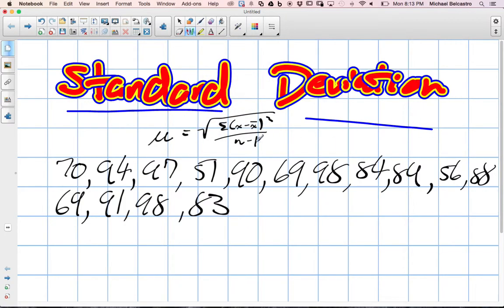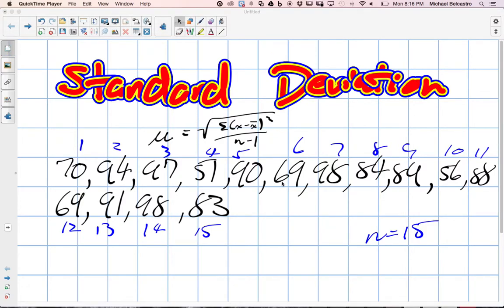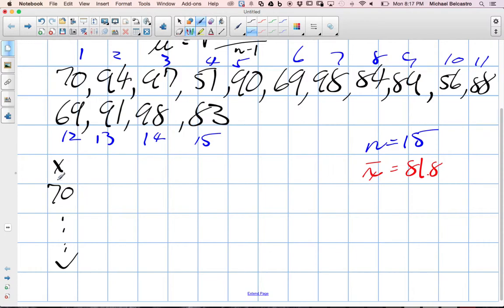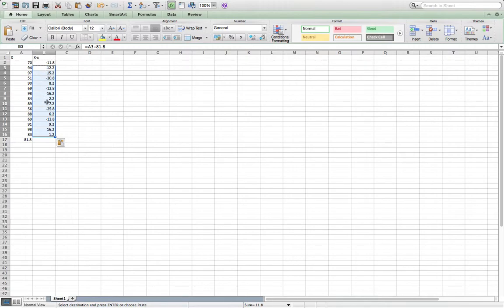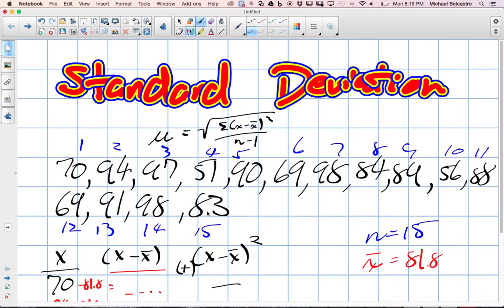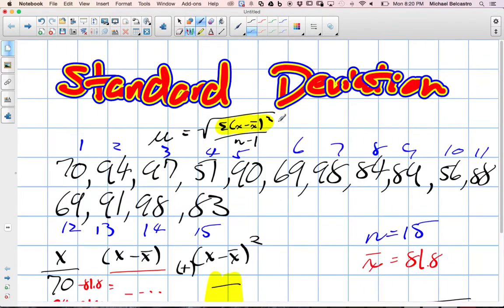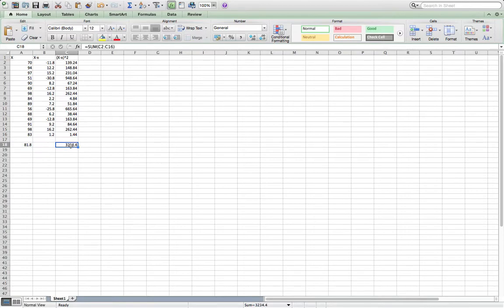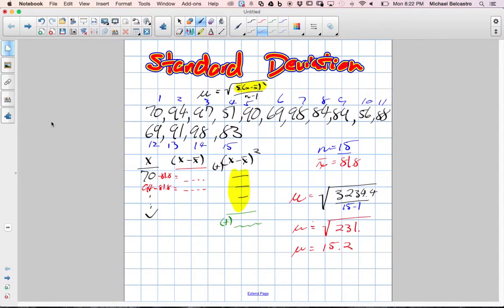Standard Deviation Grade 12 Data Management Lesson 2 5 11 24 14